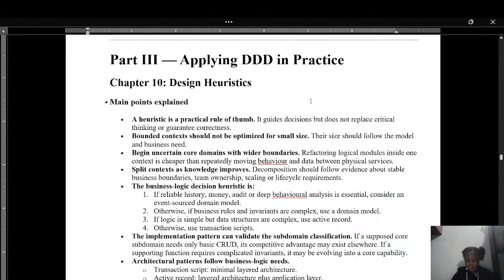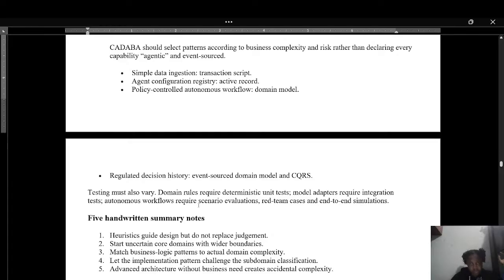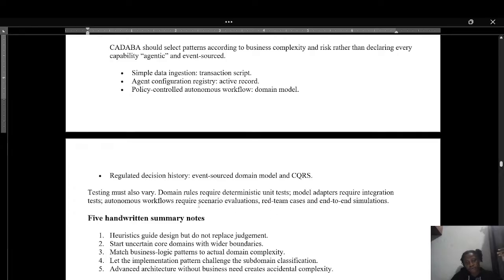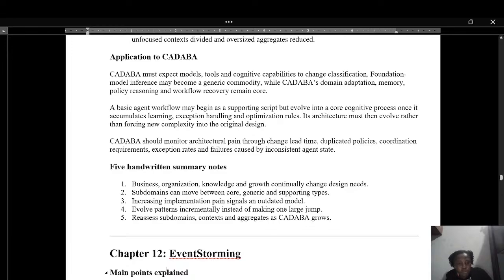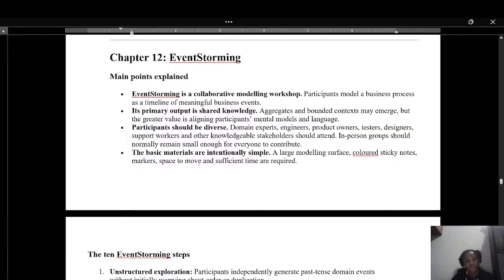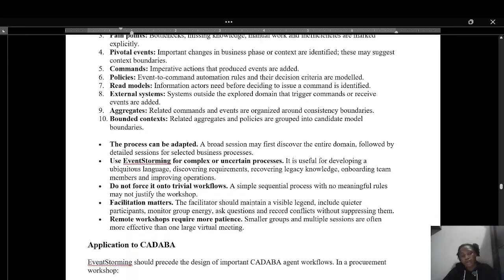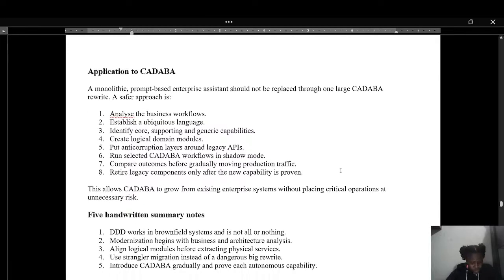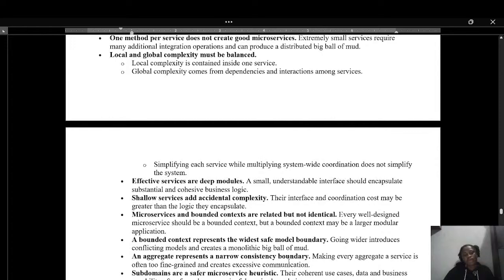Study Domain Driven Design (DDD) With Me | Technical Reading, Notes and CADABA Application (2)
Study Domain-Driven Design (DDD) with me through technical reading, structured summary notes, handwritten takeaways and practical explanations.

In this session, we explore strategic design, ubiquitous language, bounded contexts, context mapping, aggregates, entities, value objects, repositories, domain services and domain events. I also explain how these DDD principles can strengthen CADABA—Cognitive Architecture for Dynamic Adaptive Business Agents.

You will learn how DDD can help define agent boundaries, domain ownership, shared language, workflows, memory, orchestration, governance and enterprise integration in production-ready Agentic AI and multi-agent systems.

📚 Book studied: [Book Title]
✍️ Author: [Author]
🏢 Publisher/Year: [Publisher and Year]

This session is designed for software architects, developers, data engineers, AI engineers, enterprise architects and anyone studying DDD or building intelligent enterprise systems.

• Agentic AI and multi-agent systems
• Domain-Driven Design and software architecture
• Agentic Data Engineering
• CADABA and Nexus AOS
• Technical books, certifications and study sessions

This is an independent educational study and commentary session. The explanations and summary notes are my own.